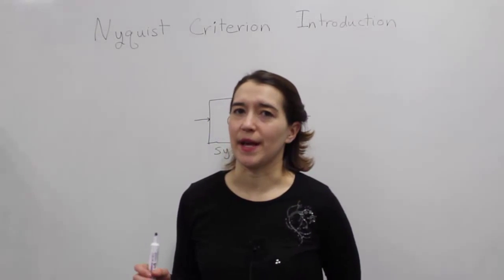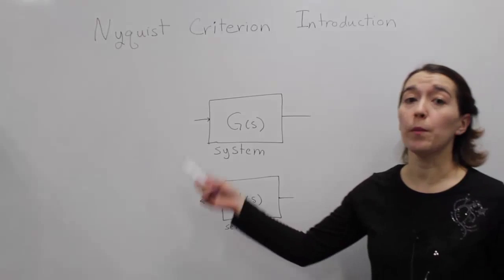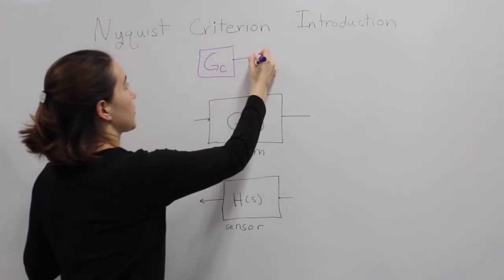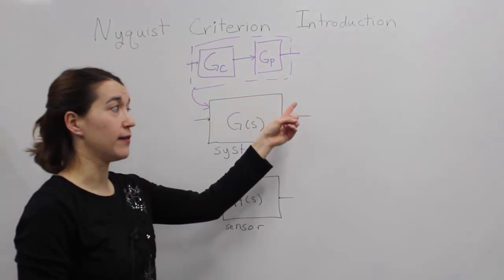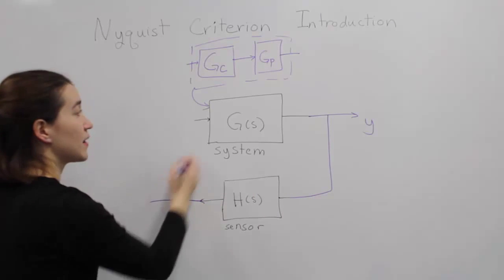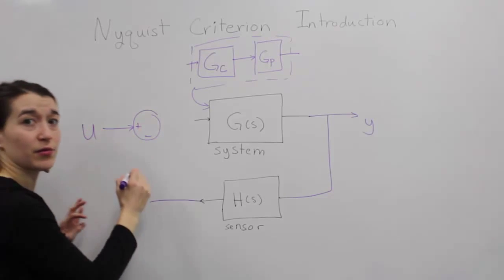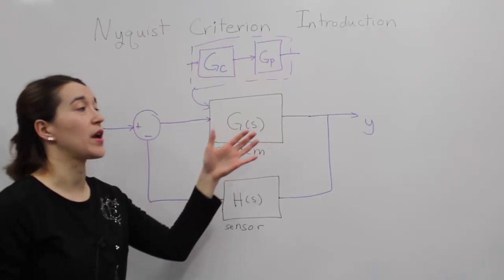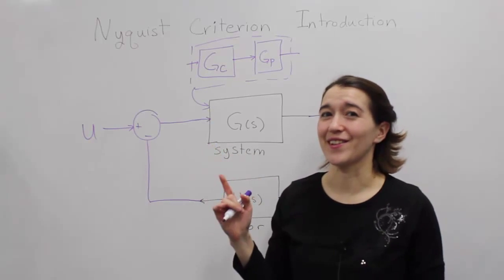Intro to Control - 16.1 Nyquist Criterion Introduction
Introducing the big picture idea of the Nyquist Criterion before we dive into the details. We use the open-loop characteristics to understand the closed-loop stability.